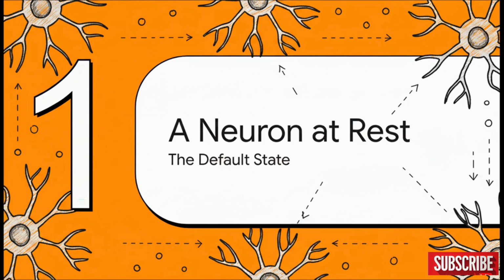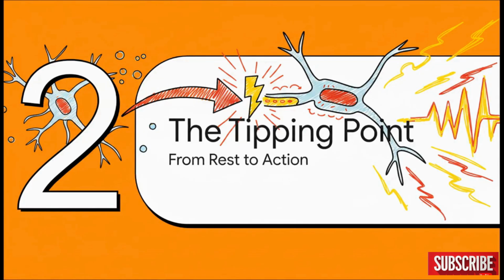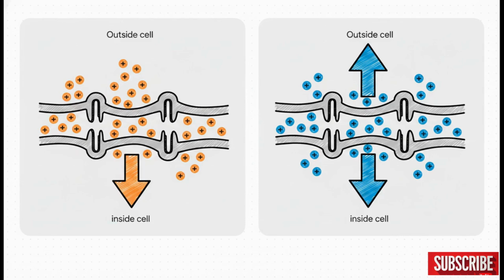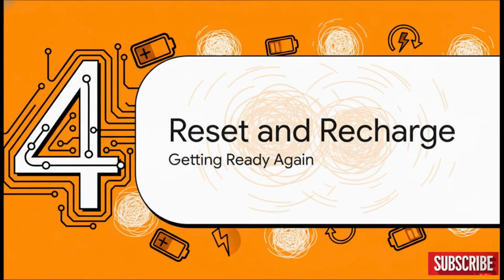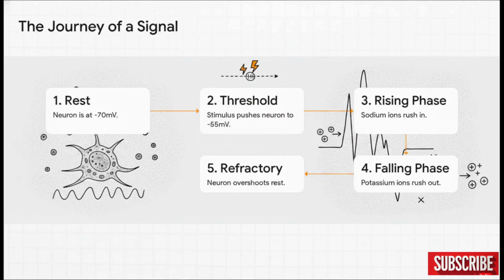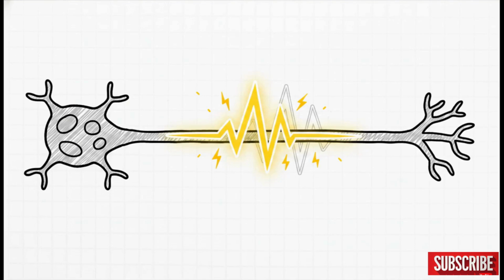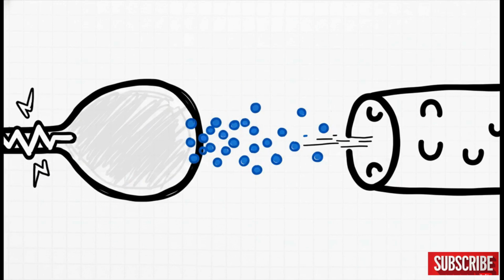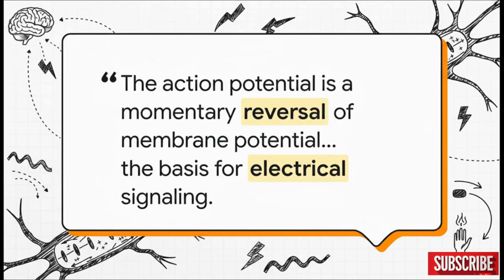Neuronal Action Potential Explained Simply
Alzheimer’s disease is the most common cause of dementia, but it’s not the only one. In this video, we explore essential facts about Alzheimer’s and other types of dementia — what they are, how they affect the brain, early warning signs to look out for, and why understanding them is so important.

Whether you’re a student, caregiver, or just curious about brain health, this quick breakdown will give you clear and evidence-based insights into one of today’s most pressing health challenges.

What you’ll learn in this video:

What dementia really means

Key differences between Alzheimer’s and other dementias

Common symptoms and warning signs

Risk factors that influence brain health

Why early awareness and diagnosis matter